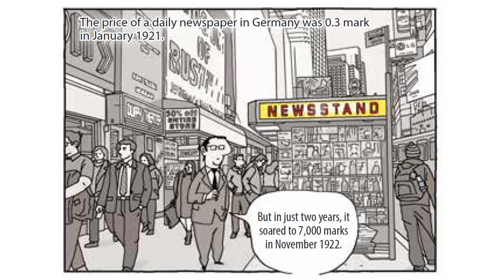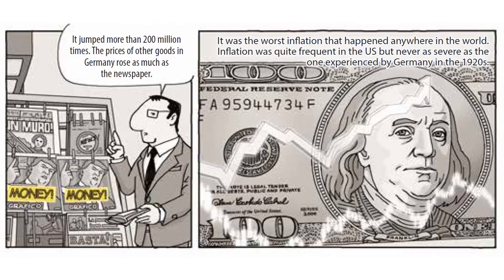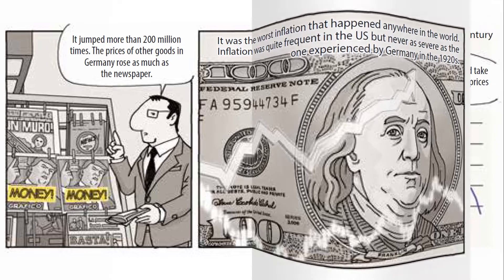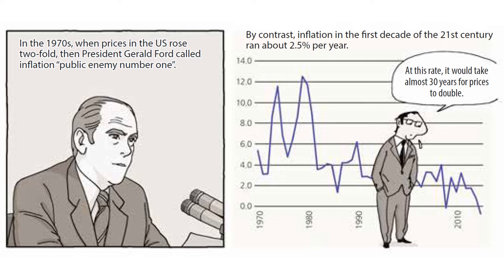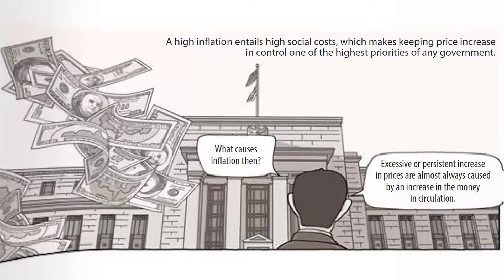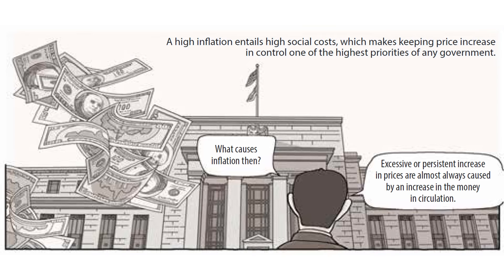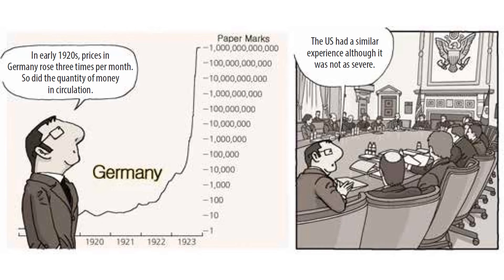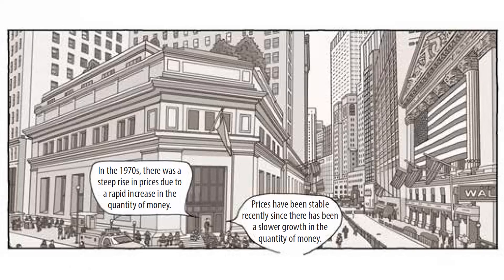[Mankiw Economics] Ten principles of Economics-Principle 9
Principles of Economics: Graphic Edition, Volume One: Ten Principles of Economics (1st)

If you like this video, please click YouTube Like Button and give a comment.
This lecture was produced by ELK (e-learning Korea).